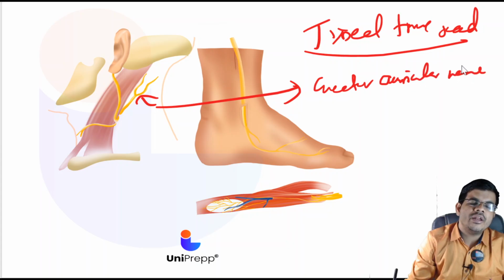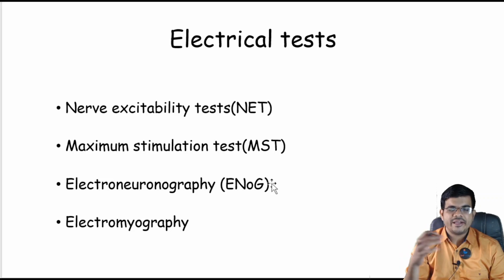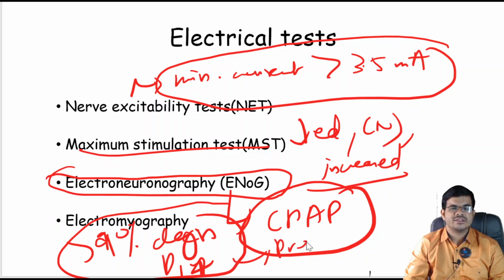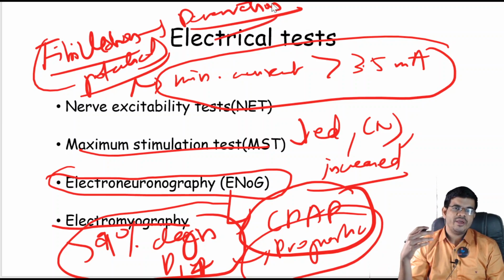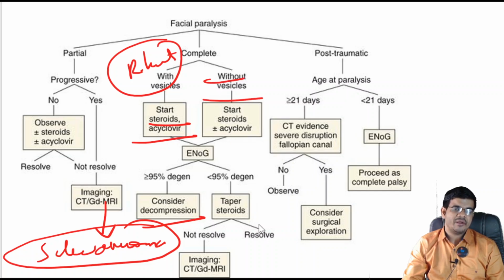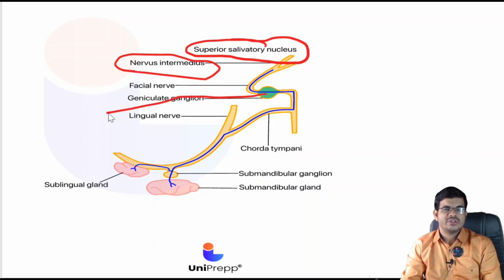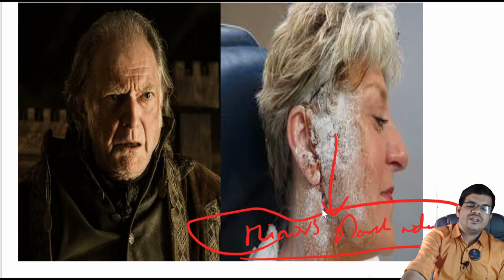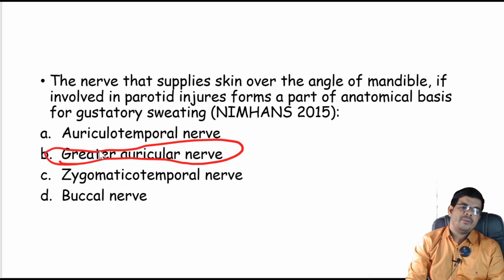ent facial nervesweakness nervecell neetpg medicalstudent stroke weakness rehabilitation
Disorders of facial nerve part 2 is a continuation of the video titled disorders of facial nerve part 1. Both these videos describe the various disorders were the facial nerve is affected and how it is treated in these cases.